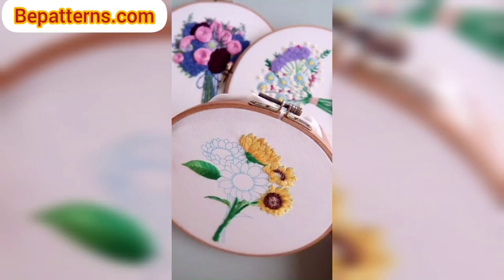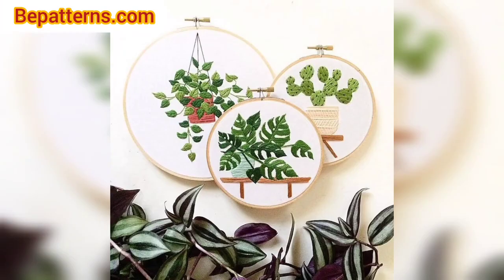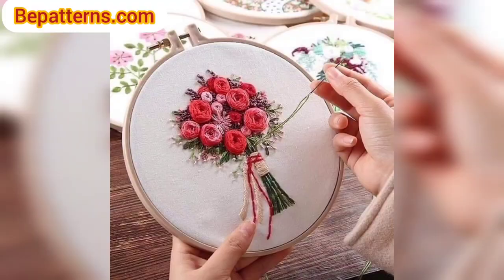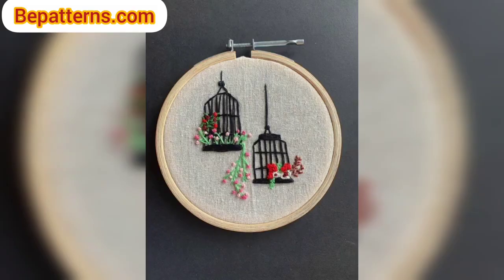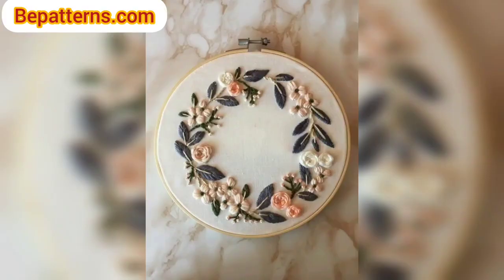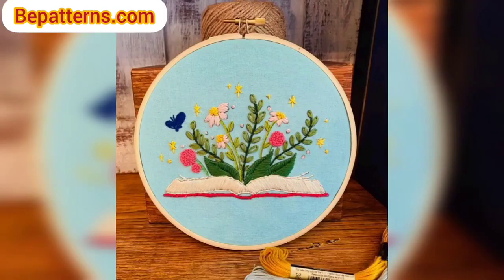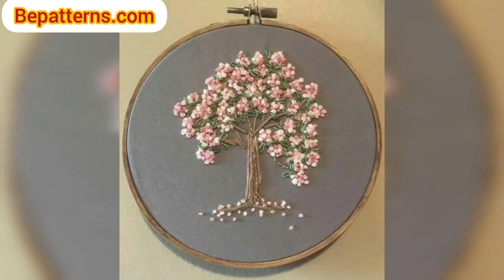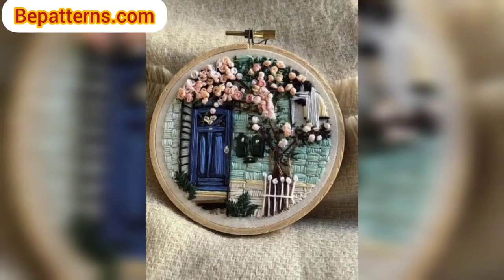Incredible crochet embroidery free pattern idea and collection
My Channel.